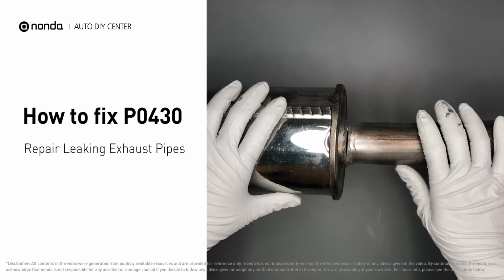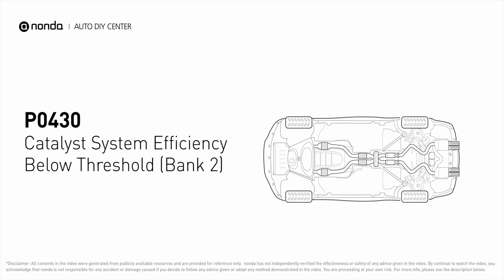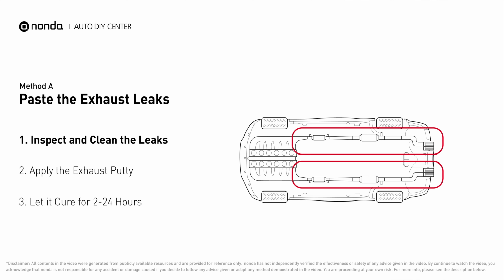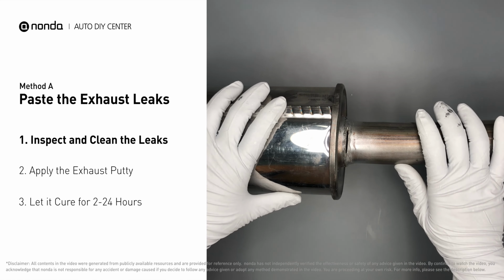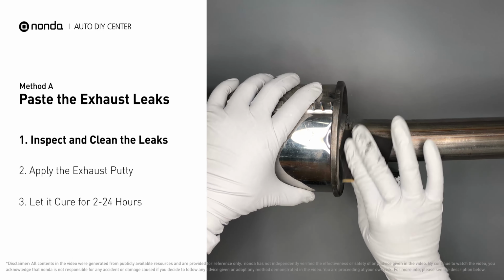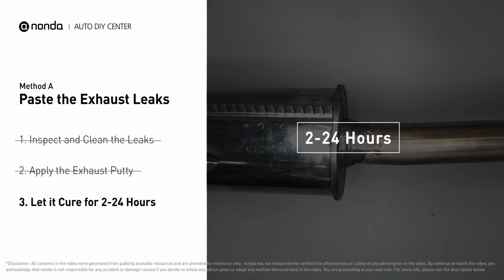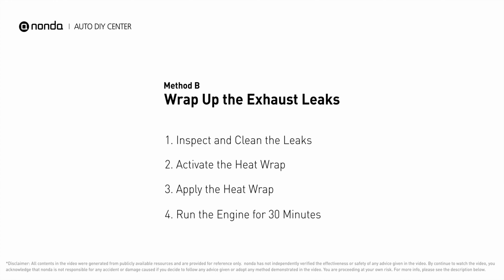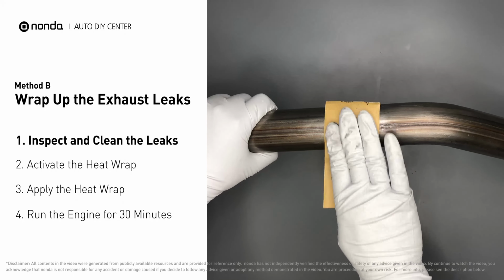How to Fix P0430 Engine Code with Exhaust Pipes Repair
Claim your FREE engine code eraser

Engine Code P0430 Saving Repair Parts:
Exhaust Putty
Heat Gun
Heat Wrap

This video shows you How to Fix Engine Code P0430 with exhaust pipes repair.

Engine Code P0430: Catalyst System Efficiency Below Threshold (Bank 2). It indicates that the Catalytic Converter is not functioning efficiently, so the vehicle is increasing the output of harmful pollutants. How to clean the Catalytic converter. Tips and tricks for cleaning a catalytic converter in your car and fixing code P0430.

Fix Engine Code P0430 Easy DIY Method A | Paste the Exhaust Leaks
1. Inspect and Clean the Leaks
2. Apply the Exhaust Putty
3. Cure for 2-24 Hours

Fix Engine Code P0430 Easy DIY Method B | Wrap Up the Exhaust Leaks
1. Inspect and Clean the Leaks
2. Activate the Heat Wrap
3. Apply the Heat Wrap
4. Run the Engine for 30 Minutes

0:00 Intro
0:08 What is P0430
0:31 Method A: Paste the Exhaust Leaks
1:30 Method B: Wrap Up the Exhaust Leaks
2:31 Claim a FREE Engine Code Eraser